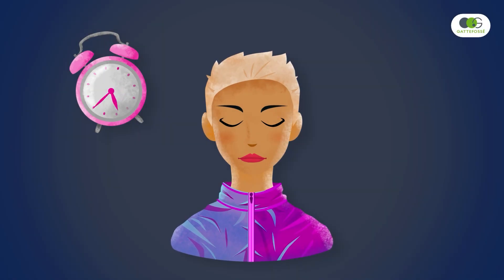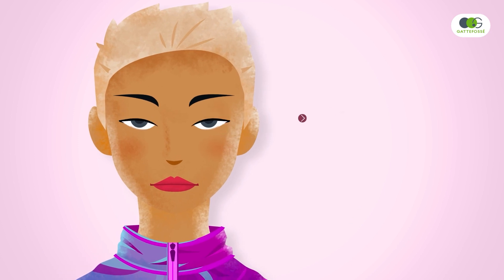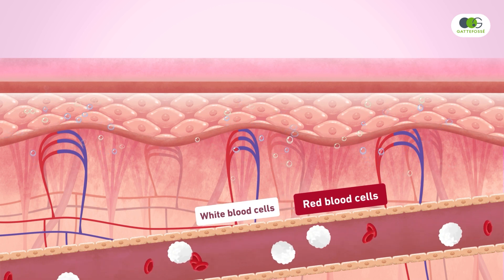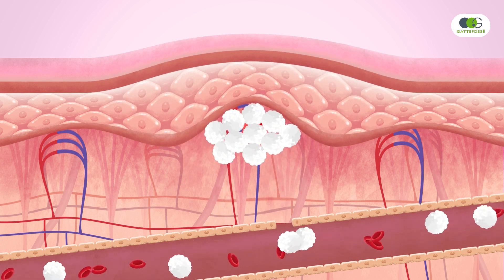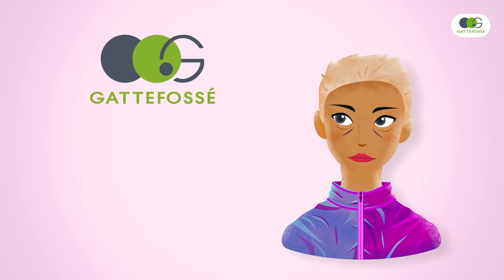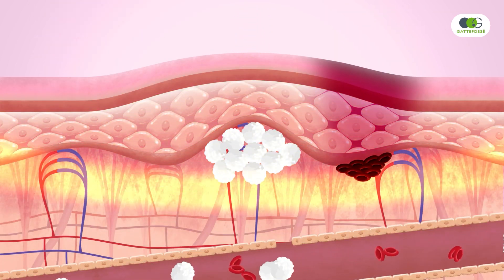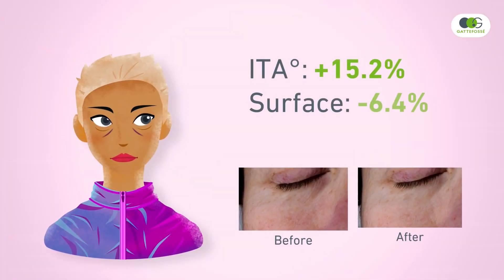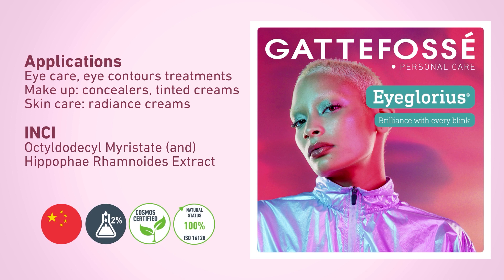Eyeglorius™, new oil-soluble bioactive for anti-fatigue skin care and make-up formulas | Gattefossé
Eyeglorius™ is a new oil-soluble and heat-resistant active ingredient that corrects two under-eye concerns at once: dark circles and eye bags. This original blend of lipophilic metabolites (triterpenoid acids and phytosterols) derives from the upcycled leaves of a superfruit tree, sea buckthorn, sourced in Canada.
It specifically acts on microcirculation and excessive vascular permeability induced by inflammation. Doing so, it prevents fluid leakage in the sub-ocular area and the onset of dark circles and puffiness, as two clinical studies confirmed.